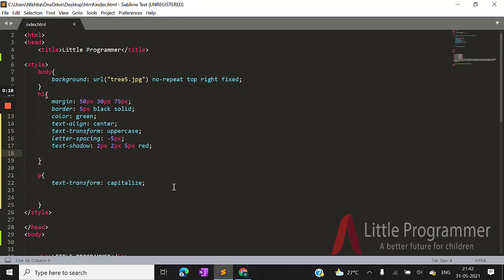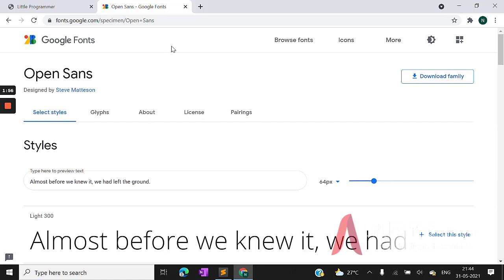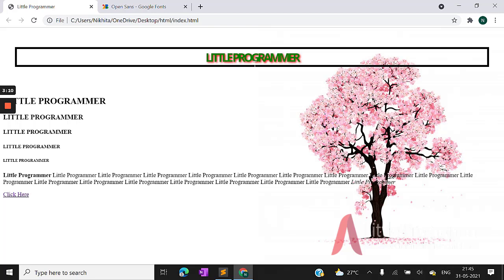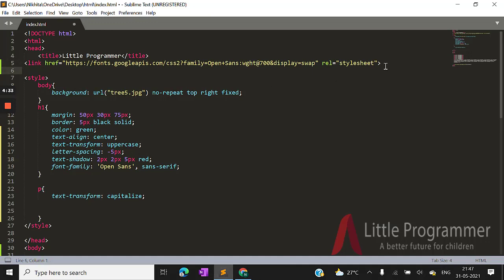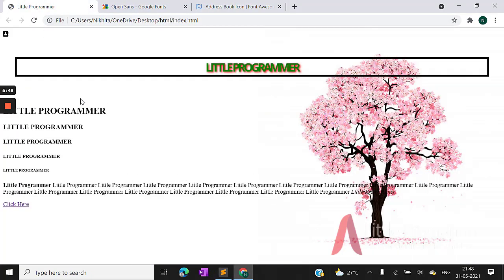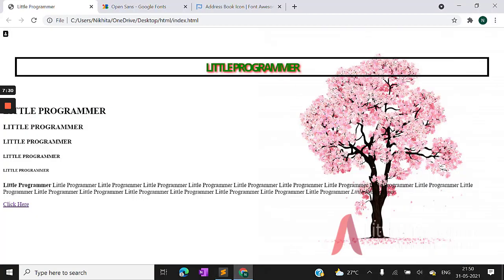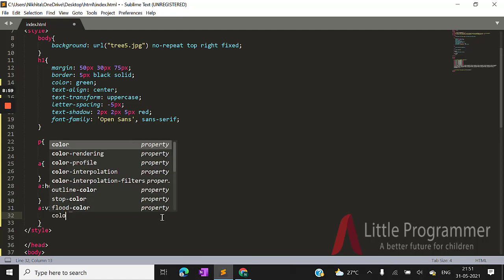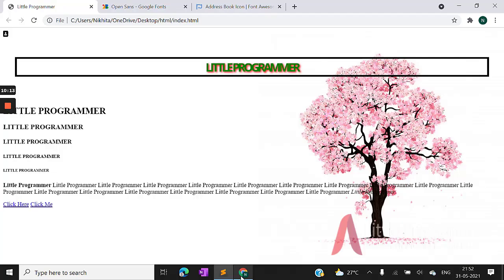Teaching Kids Programming at Little Programmer: Learn Website Design with HTML & CSS #07